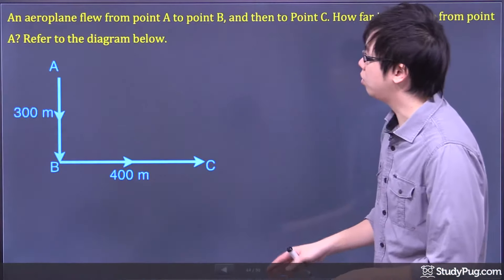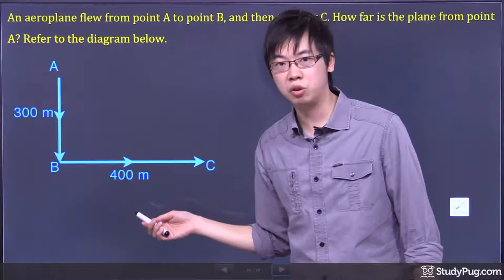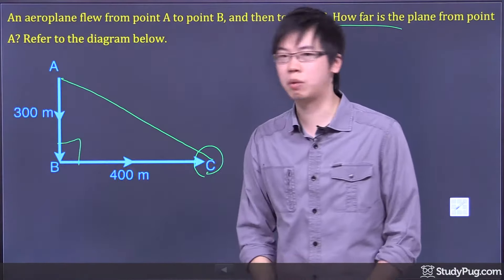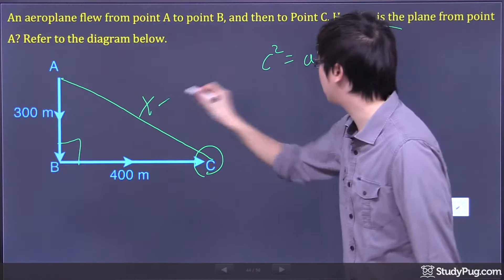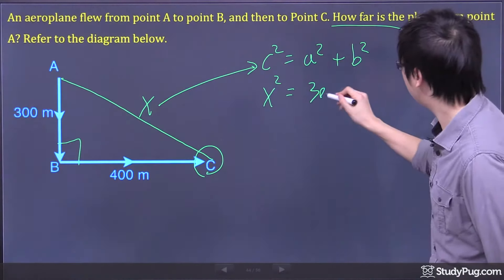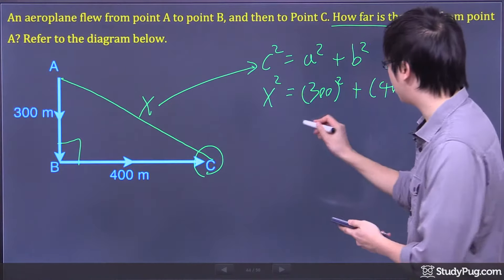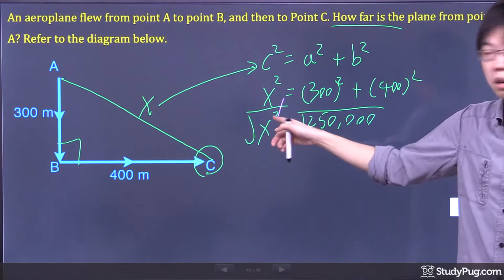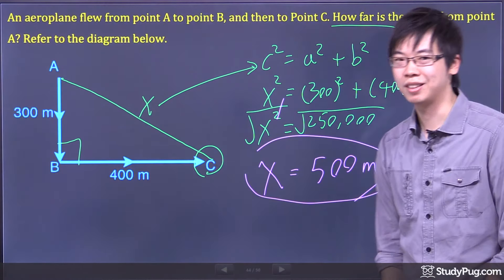ʕ•ᴥ•ʔ Word Problems involving Pythagorean Theorem: 90 Second Example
We will need to apply Pythagorean Theorem often in our daily life. In this lesson, we will focus on tackling some Pythagorean Theorem word problems.

Hi, welcome to this question right here. So we got a plane, kinda flew from a point A starting from here, it went to the point B for 300 meters, then for some reason a 90Â° turn and went to a point C for another 400 meters, okay. And we're trying to figure out how far is a plane from point A which means you're now here, we're looking for how far are you, from where you start, okay? So that's the side right there, and as you can see, that's a right triangle, okay? So it looks like you're missing the X over here which is the hypotenuse. So Pythagorean theorem, here it comes one more time. So CÂ² = aÂ² + bÂ², and once again the hypotenuse is always the longest side of the right triangle. So you have to put your XÂ² here, but for A and B it's your choice, you can put your a for this one or this one, b for this one or that, it doesn't matter so let's just plug it in 300 and square that plus the 400 and square that. Now I'm just gonna find out the answer on the right hand side. Squaring the both sides and adding them together we get ourselves the 250,000, and my X square is still missing. So to figure out the X, I will square root both sides. Why do I do that? Because it allows me to cancel the square sign right there. So I end up with just the X and I just have to square root my 250,000 then I get myself the 500 and it looks like it's meter, and that's the answer for this question.